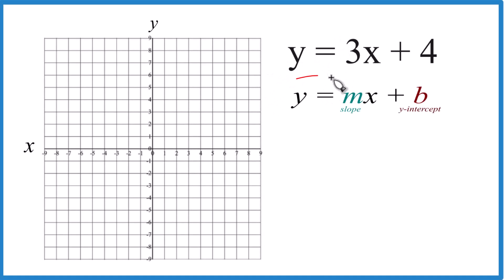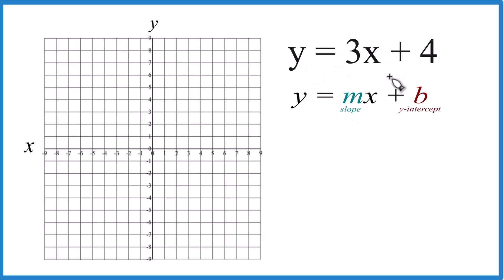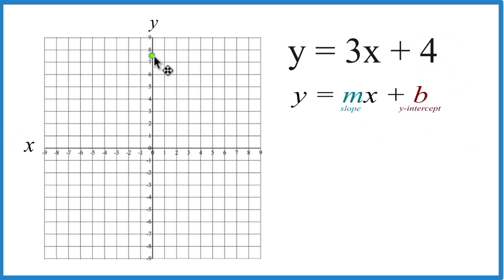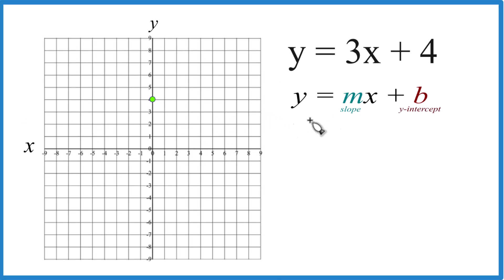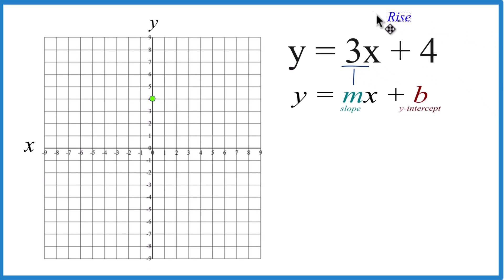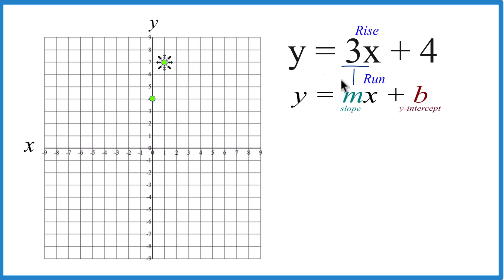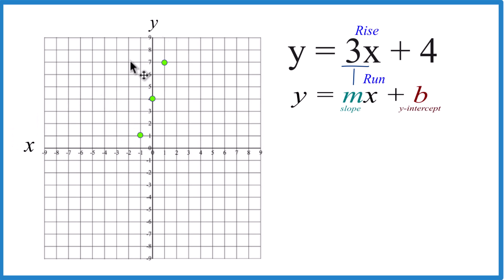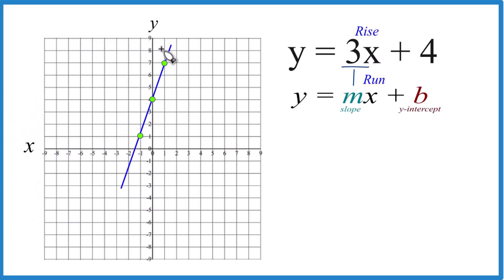How to Graph the Equation y = 3x + 4 (Using Slope Intercept Form)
b tells us where the graph crosses the y-axis. In this case, b = 4, so the graph crosses the y-axis at the point (0, 4).

m is the slope. We can use the slope to find the rise over run. For whole numbers, like 3, we consider that to be 3/1. So we go up three on the y-axis and over 1 on the x-axis. We can do that as many times as we need to in order to draw an accurate line.